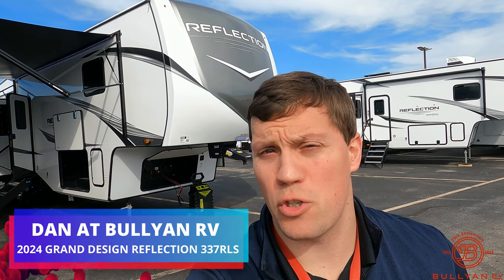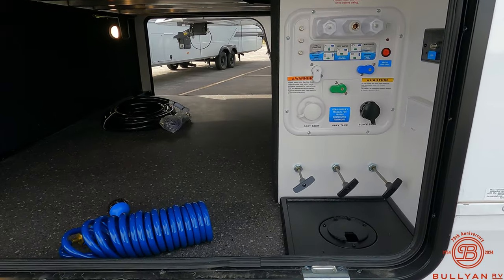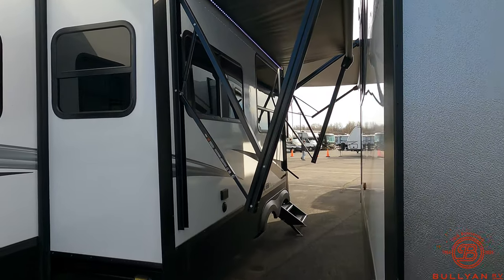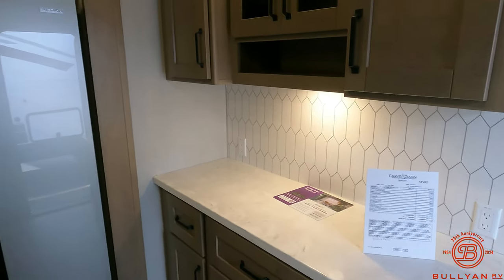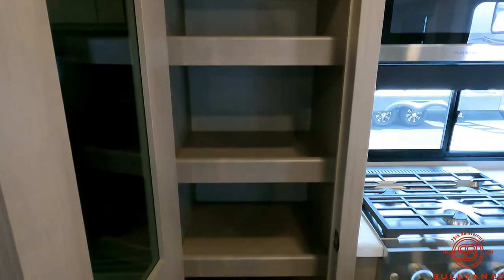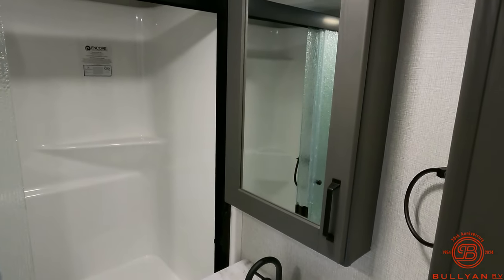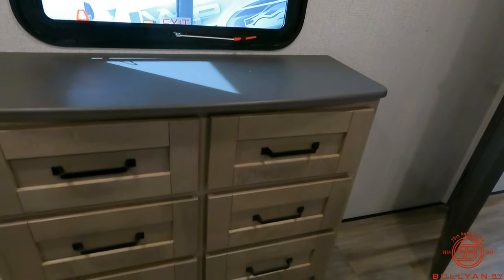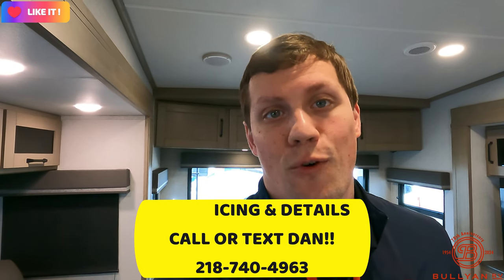Most Popular Fifth Wheel Floorplan! 2024 Grand Design Reflection 337RLS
Check out this brand new Travel Trailer! This 2024 Grand Design Reflection 337RLS is the most popular fifth wheel floorplan and one of our top selling floorplans!

Specs:
Sleeps: 5
Slides: 3
Length: 35 ft 7 in
Ext Width: 8 ft
Ext Height: 12 ft 6 in
Hitch Weight: 2185 lbs
GVWR: 13995 lbs
Dry Weight: 10838 lbs
Fresh Water Capacity: 74 gals
Grey Water Capacity: 87 gals
Black Water Capacity: 47 gals
Tire Size: ST235/80R16RLE
Furnace BTU: 35000 btu
Available Beds: Queen
Refrigerator Type: 12V
Refrigerator Size: 16 cu ft
Cooktop Burners: 3
Shower Size: 30" x 48"
Number of Awnings: 2
LP Tank Capacity: 30 lbs
Water Heater Type: On Demand Tankless
AC BTU: 15000 btu
TV Info: LR 40" LED HDTV
Awning Info:16' & 10'6" One-Touch Electric LED
Axle Count: 2
Washer/Dryer Available: Yes
Number of LP Tanks: 2
Shower Type: Standard
Electrical Service: 50 amp